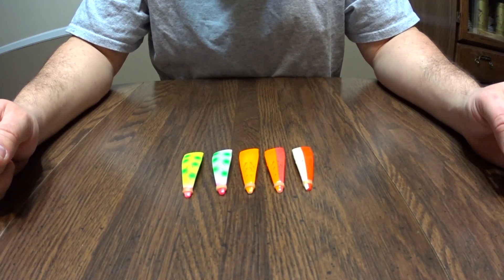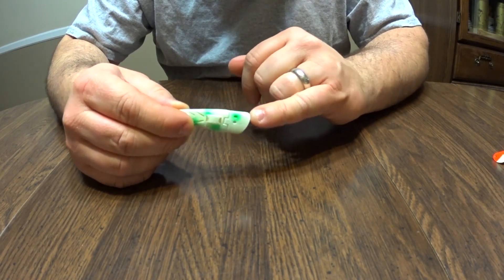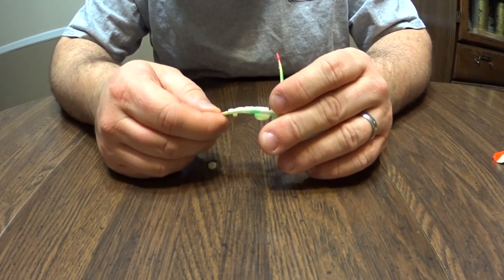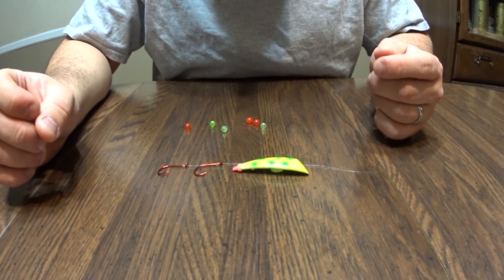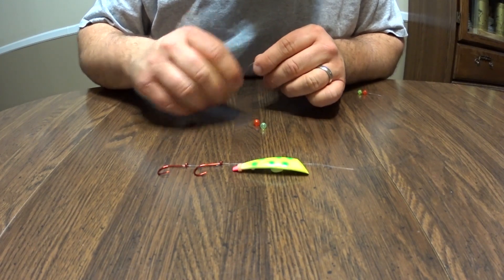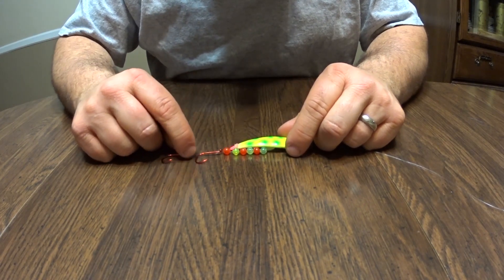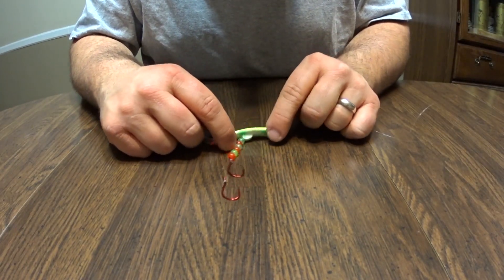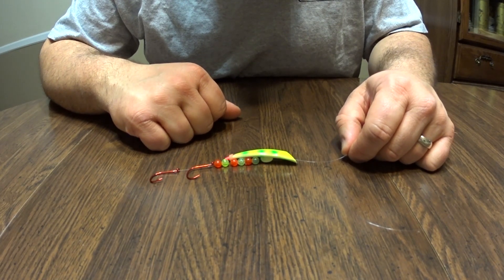How to Assemble Brads Kokanee Cut Plugs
In this video we show you how we made our Brad's kokanee cut plug lures last summer. These lures work very well for catching kokanee.